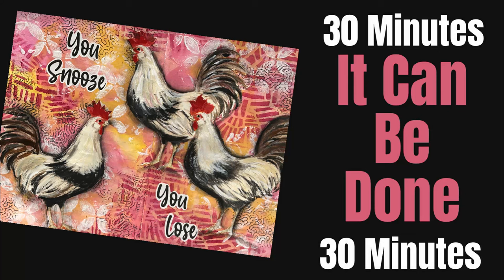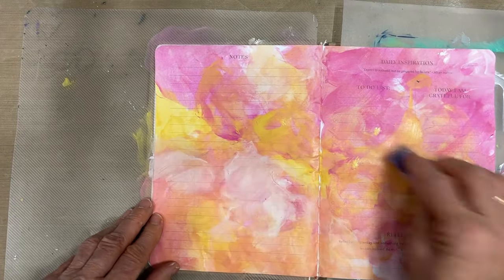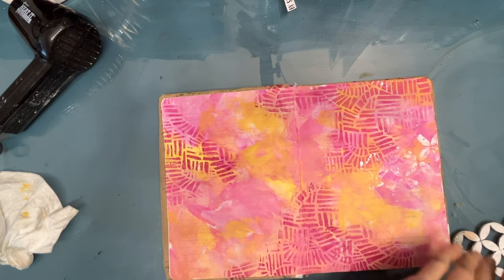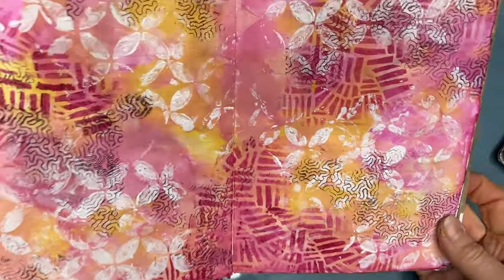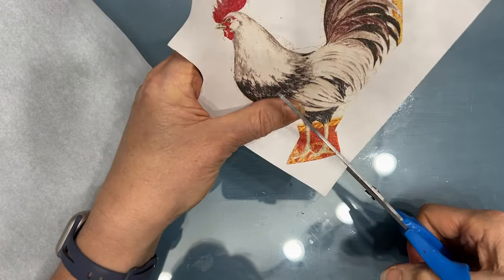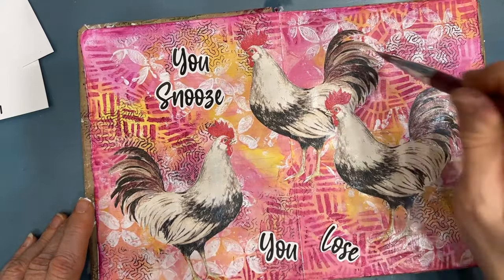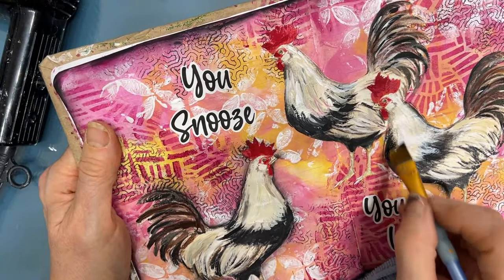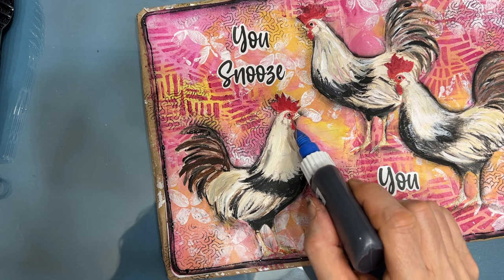Mixed Media Art Journal Tutorial: WHEN YOU DON'T HAVE A LOT OF TIME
LIMITED TIME TO CREATE ? NO PROBLEM
If you don't have a lot of time to create you'll be glad to know there are ways to create on a regular basis in under 30 minutes. In this video I create a cute and funky art journal page and share with you ways to ensure you CAN get your creative fix under a time limit.

                                                SHOP NINNYSNAPKINS
   For All Your Mixed Media/Art Journaling Supplies- Ninny's  ships internationally